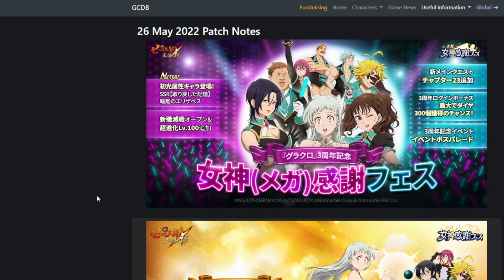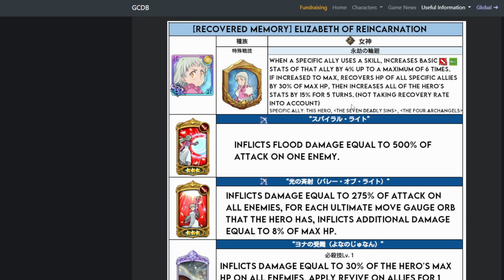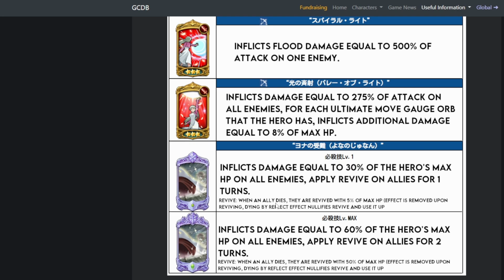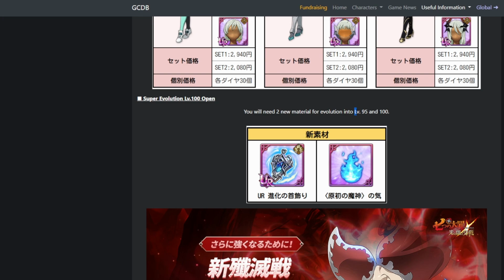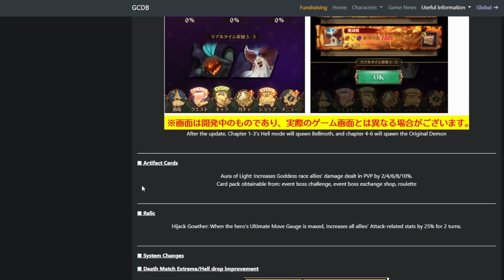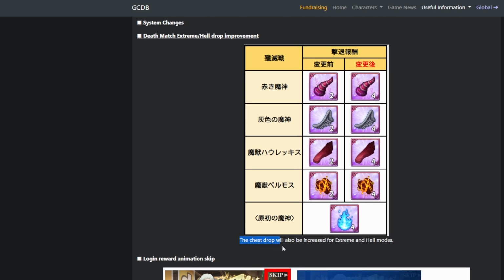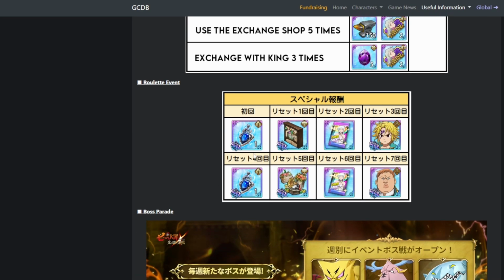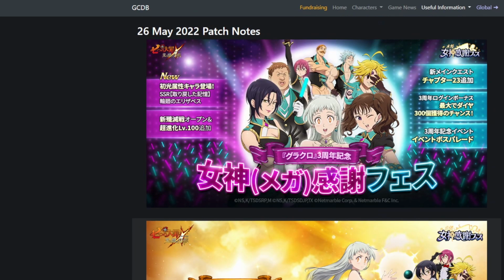The Translated JP Patch Notes Are Out Bloody Eli Skills & More! | The Seven Deadly Sins: Grand Cross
The Translated JP Patch Notes Are Out Bloody Eli Skills & More!